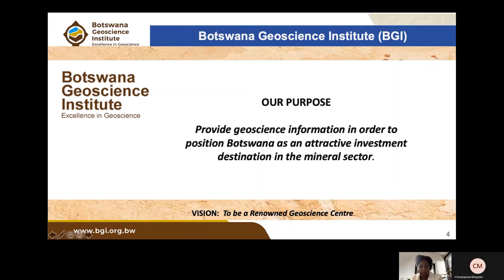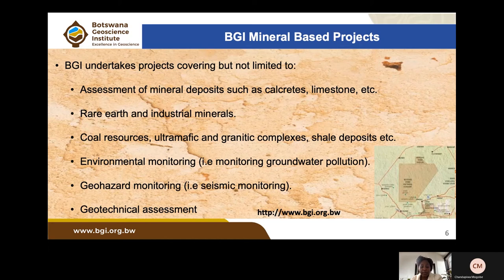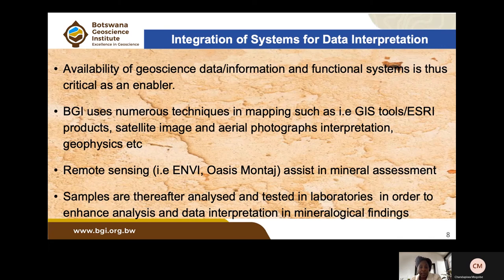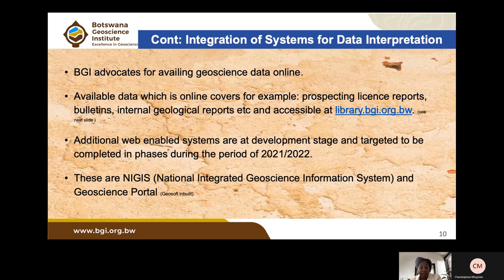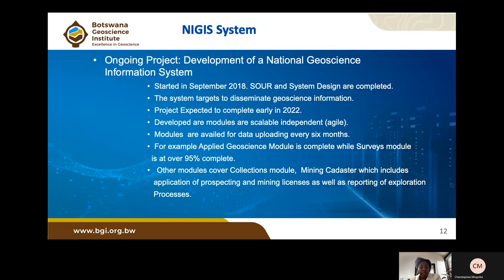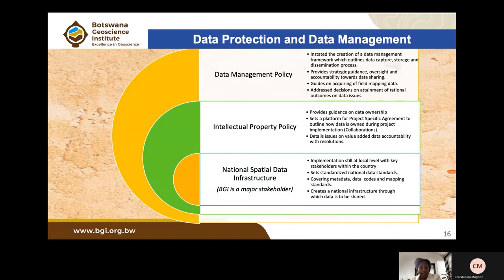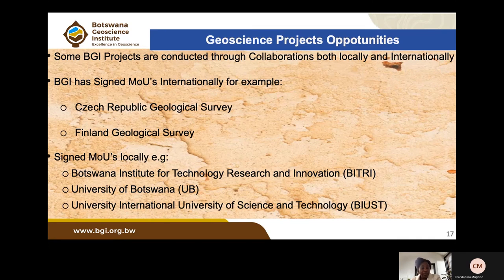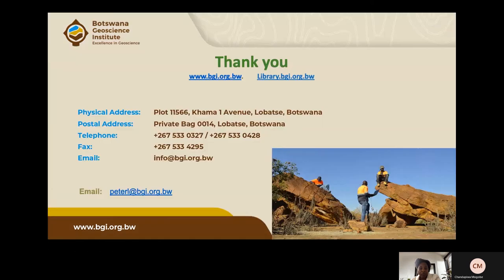Optimizing integration of geoscience data to improve mapping of mineral discoveries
This presentation by Lesego Peter from the Botswana Geoscience Institute (BGI), is part of the Critical Minerals Forum 2021: Europe and Africa session.